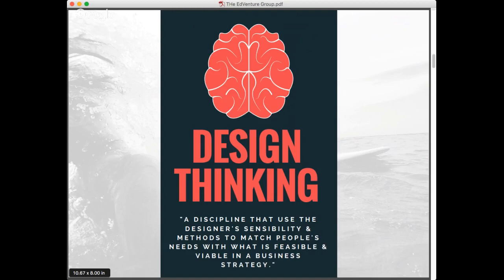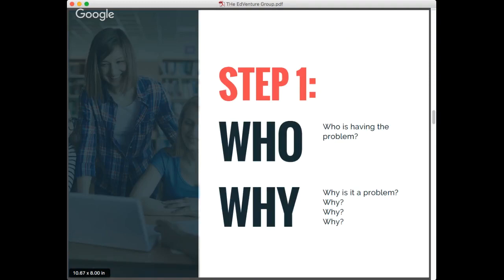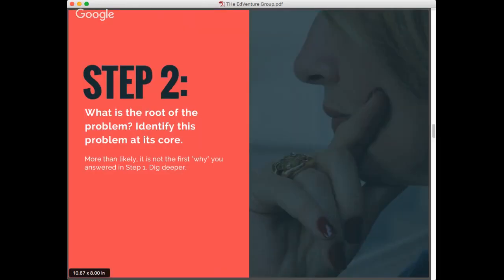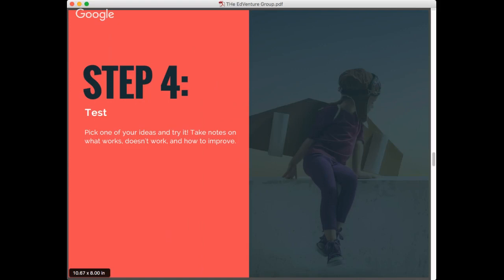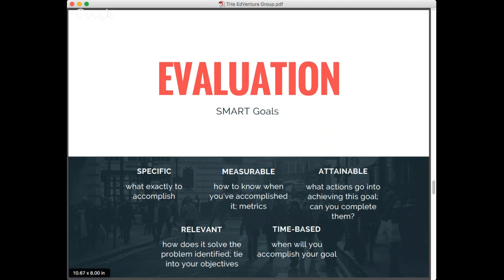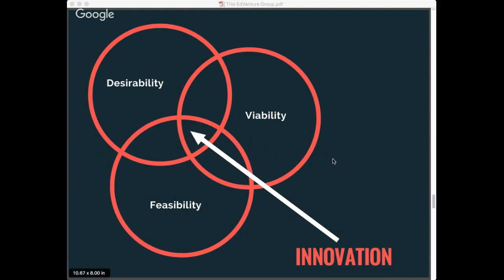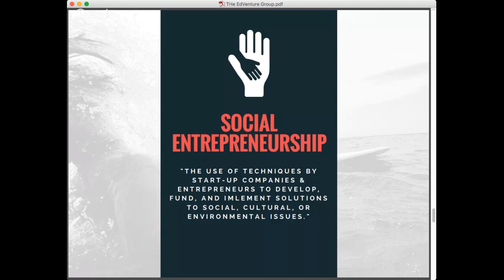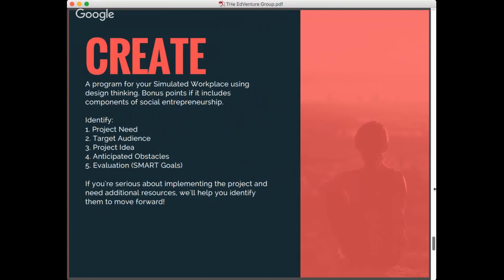Simulated Workplace Leadership Series - Creative Program Solutions